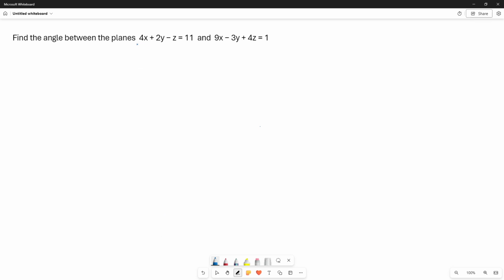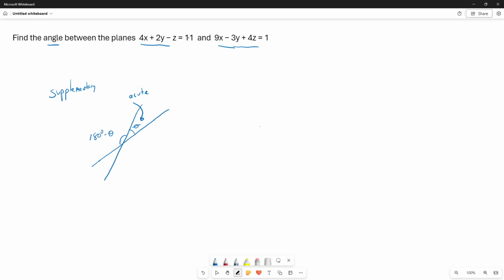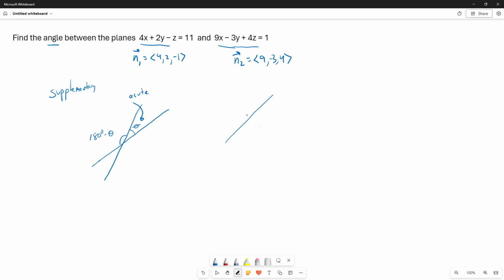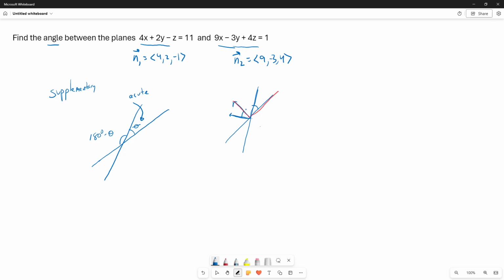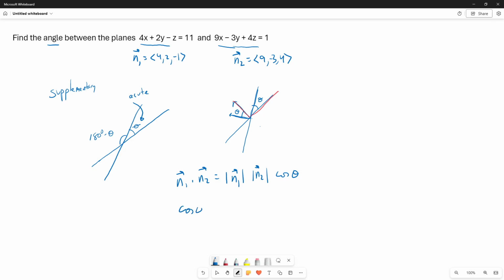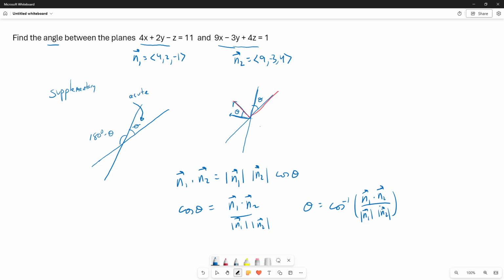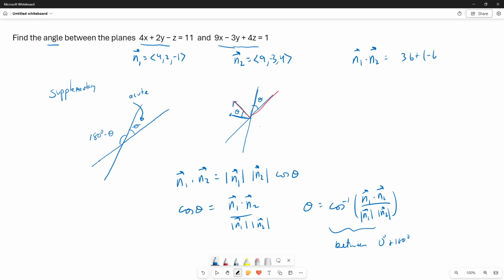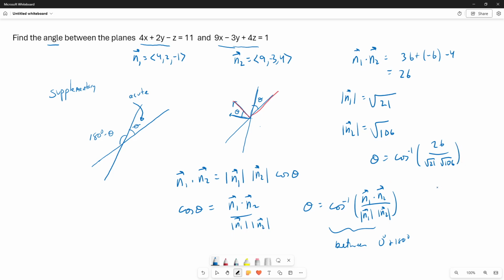The Angle Between Two Planes in Space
We use the dot product of normal vectors and the inverse cosine to find the angle between two planes in space.